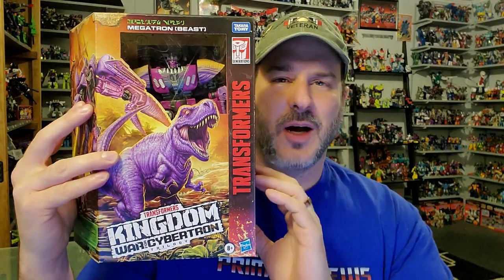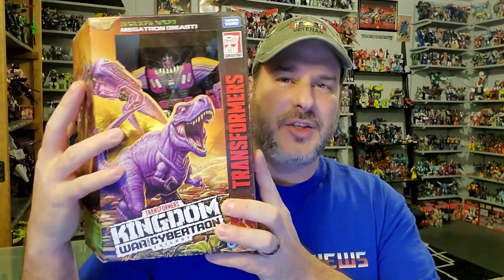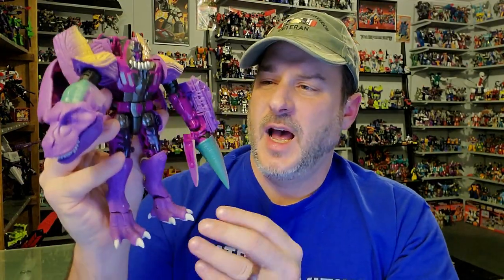Patriot Prime Reviews WFC Kingdom (Beast) Megatron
In this Review I take a look at the highly anticipated Kingdom (Beast Wars) Megatron.
"Yesss!"